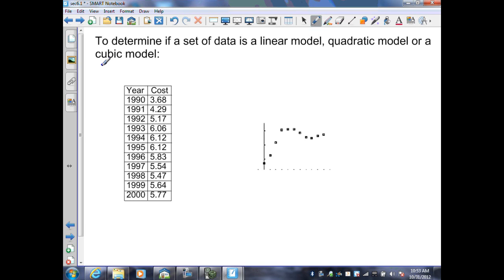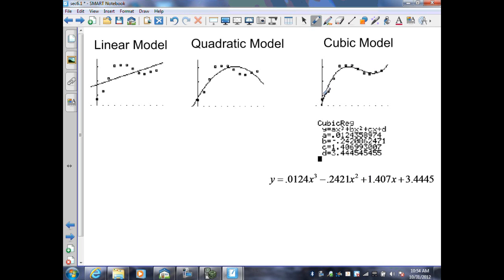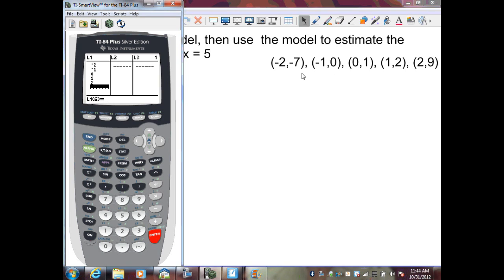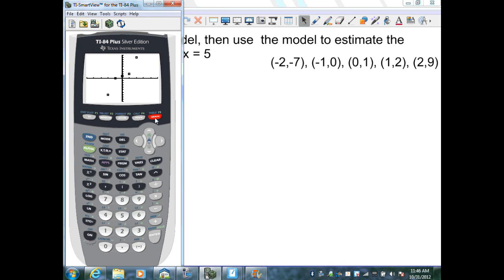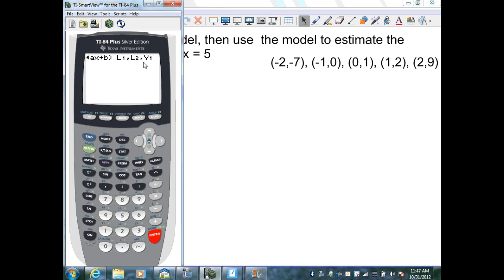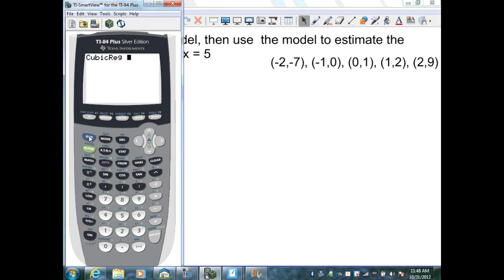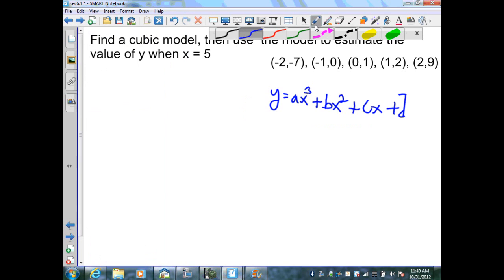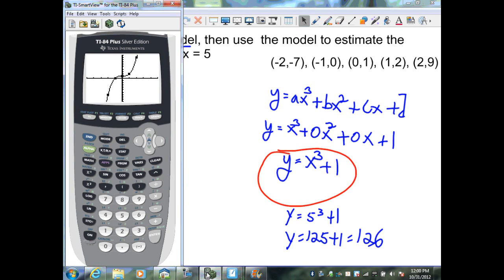sec6 1 part 2 Using a caclulator to model polynomials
This video demonstrates the procedure to enter a set of data on a stat plot and graph. It then demonstrates how to do a linear, quadratic, or cubic regression to model the set of data. It also shows how to graph the model on the plotted data.